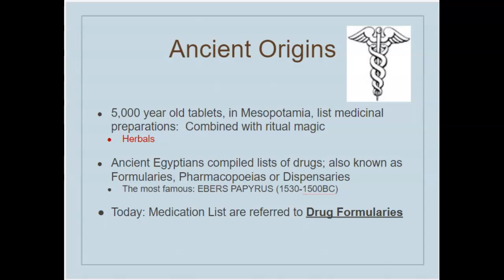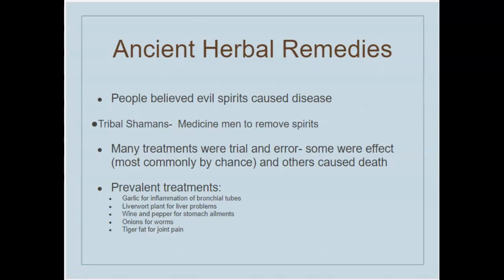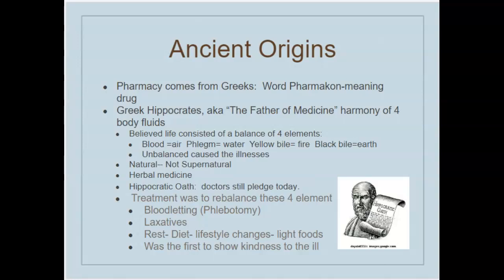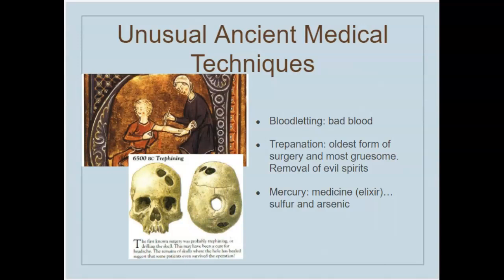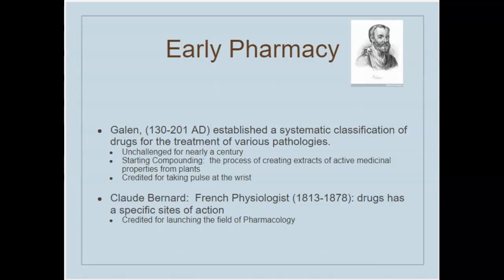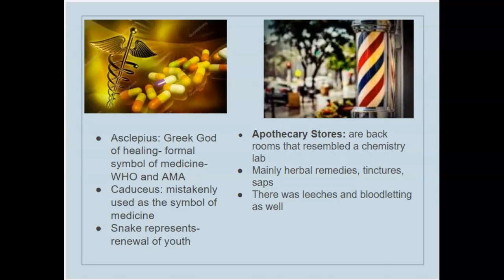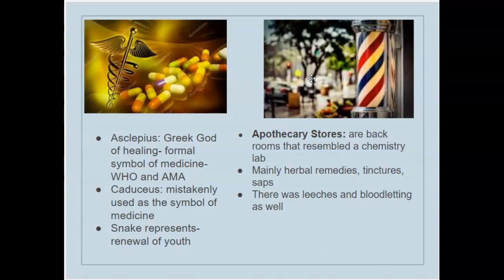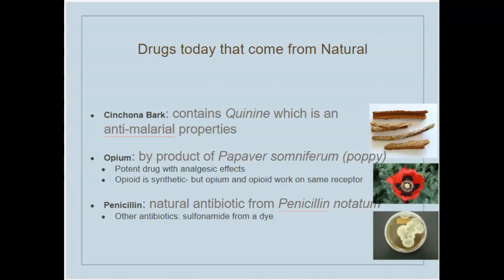History of Pharmacy 1.1